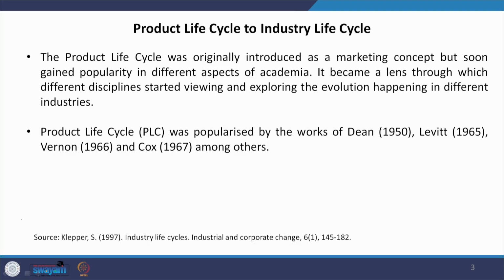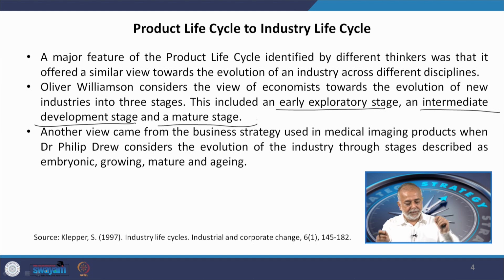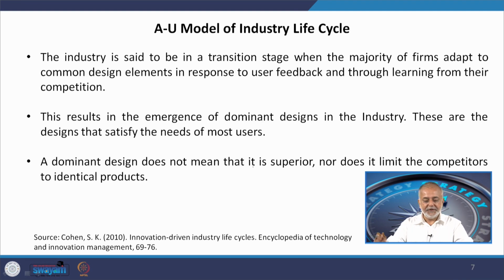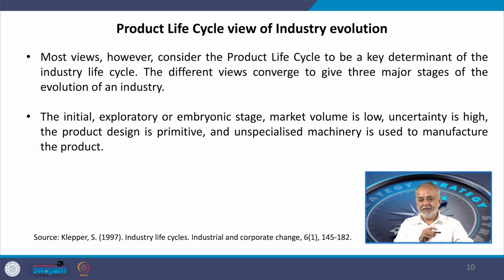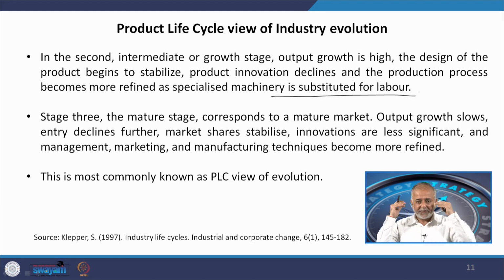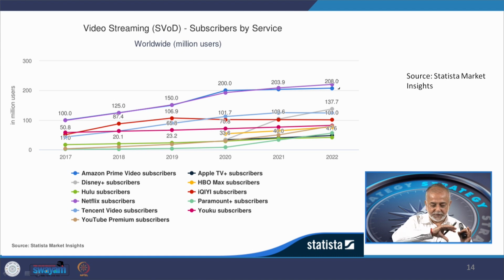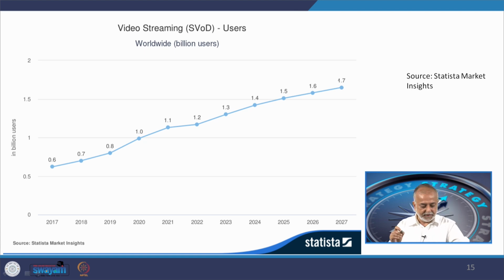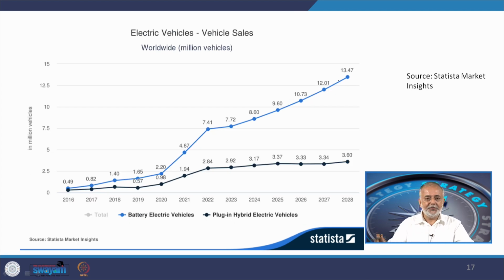Lecture 28: Industry Life Cycle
This lesson begins with a brief introduction to the product lifecycle before moving on to the main topic of the industry lifecycle. To enhance understanding, the A-U model of the industry lifecycle and the product lifecycle view of industry evolution are explained in detail. The lesson concludes with a newer perspective on the industry lifecycle, supported by statistics from trusted sources.